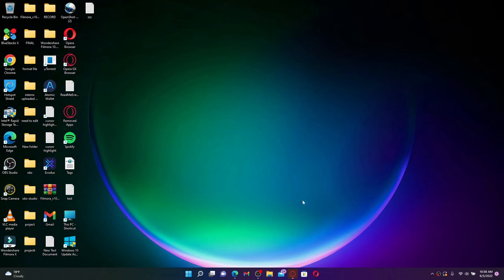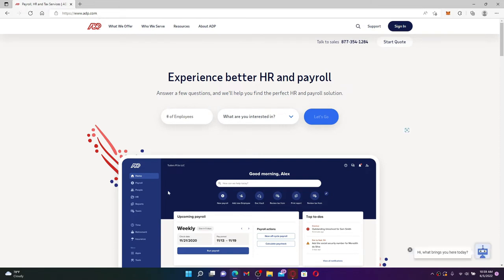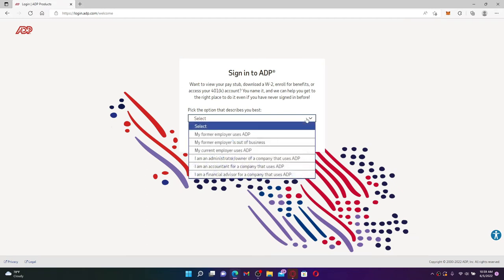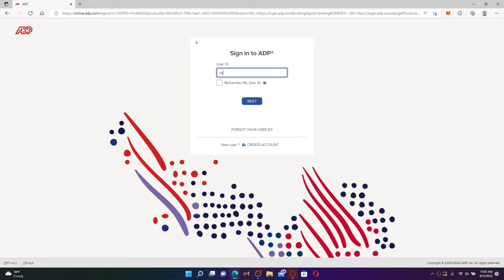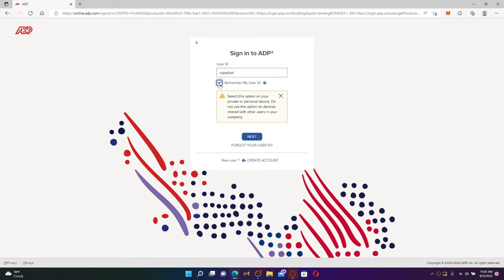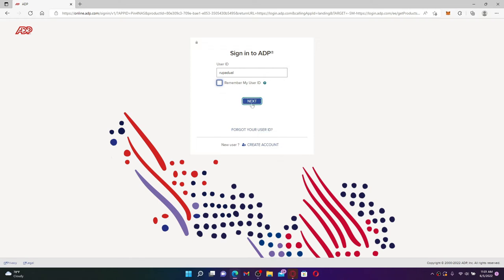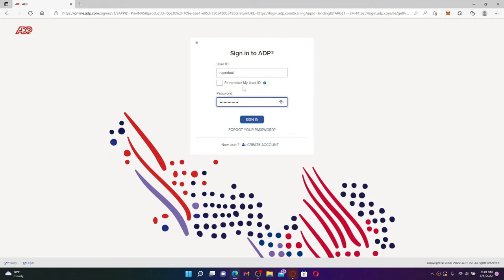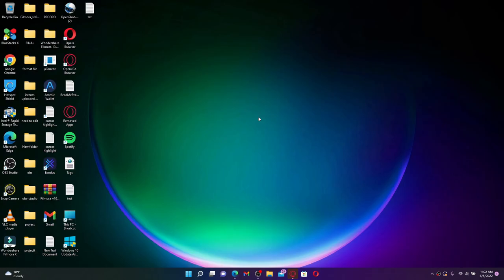How to Login ADP Account (2022) | ADP Payroll Tutorial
In this video I am going to guide you How to Login ADP Account.

0:00 - Intro
0:19 - How to Login ADP Account
1:54 - Outro

Hey EveryOne!